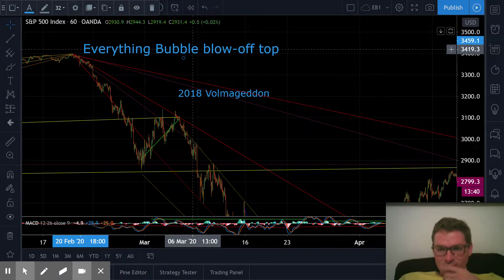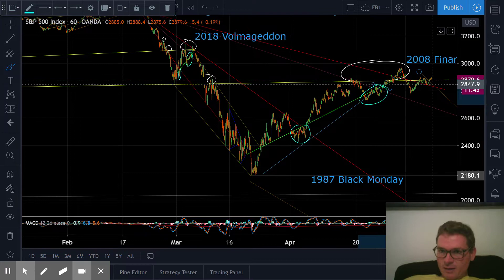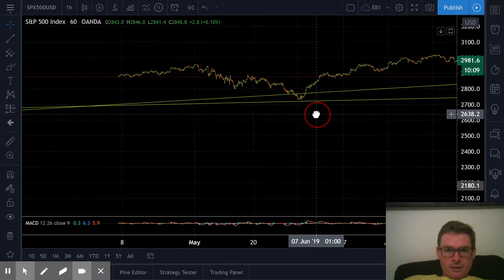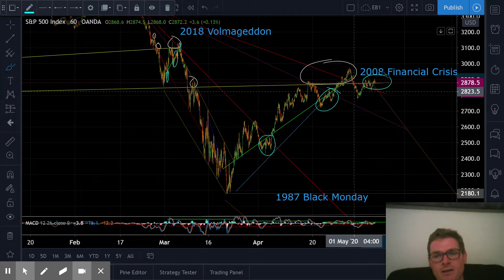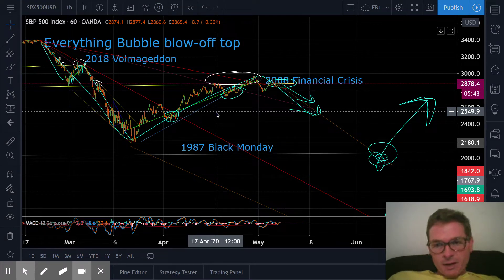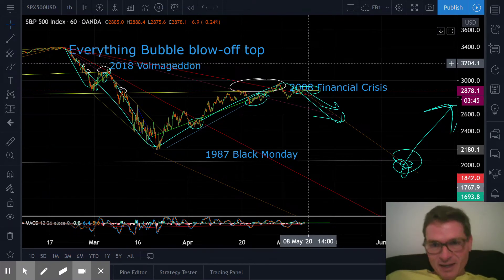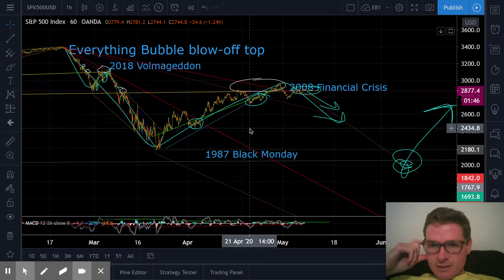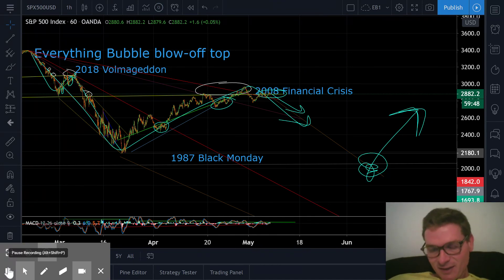Bear Trap or Bull Trap: which one just happened?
Bear Trap or Bull Trap? Let's check out the traps in this cycle and see what's happening right now. Is our pattern broken? Is the model wrong? Big surprise moves here. The everything bubble stock market crash keeps you on your toes. A little look back to the 2018 crash and the general overview of the long term bull market lines and how the wave tangent lines work. Boring prediction at the end, don't even bother seeing what's about to happen overnight tonight.